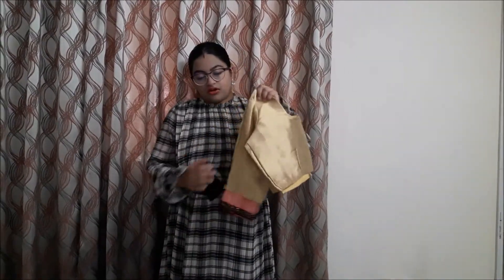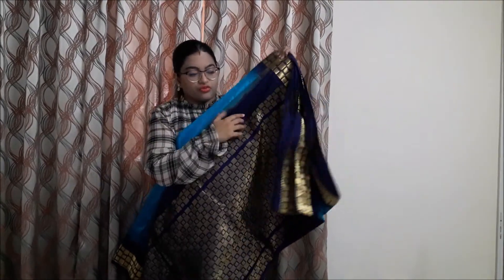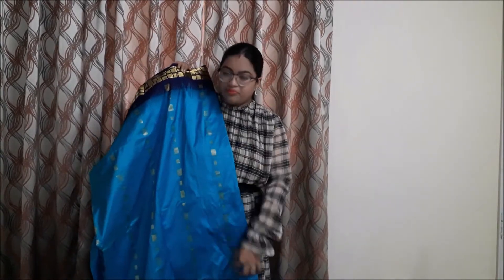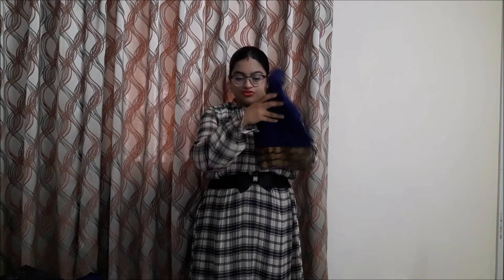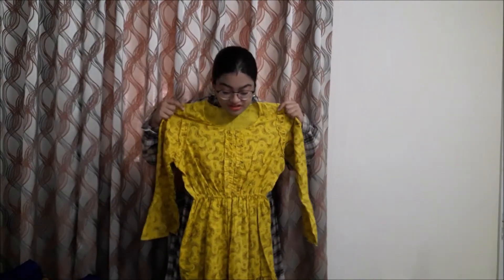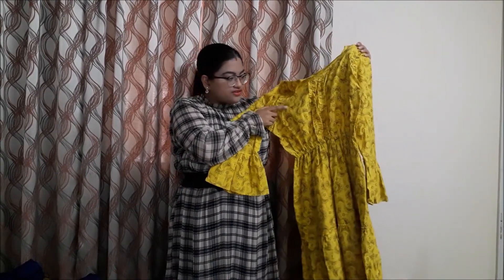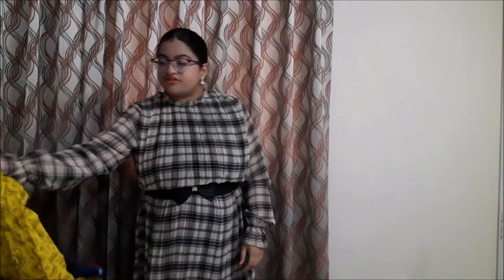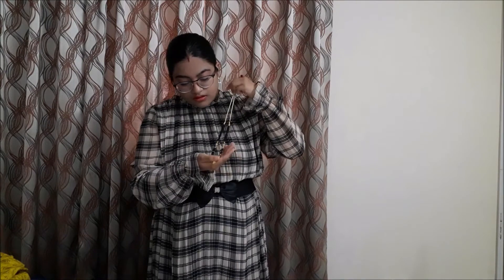My Festive Wardrobe for 2020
In this video, I will be sharing my accessories and outfits for Durga puja, Lakshmi puja and Diwali for this year.

You can easily make YouTube thumbnails for FREE using Canva...